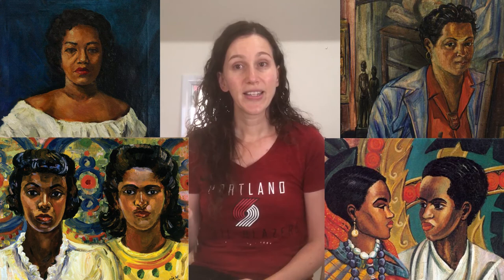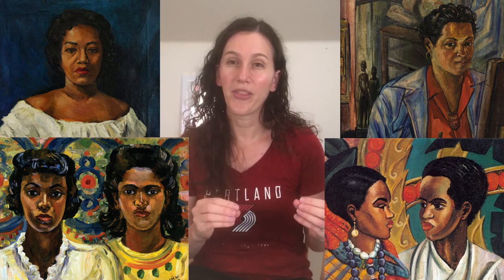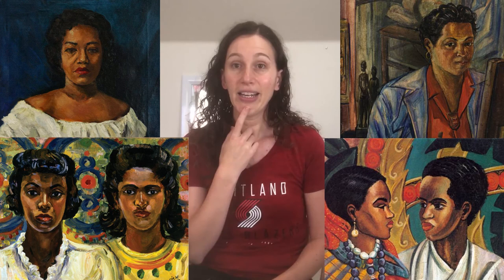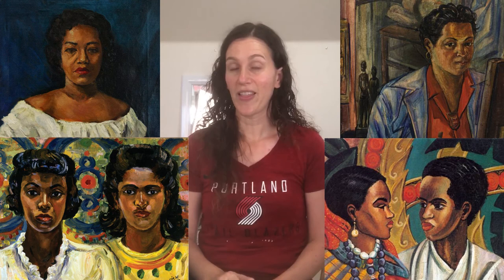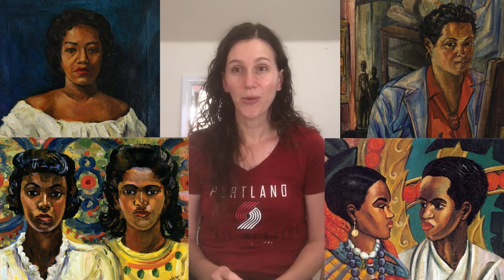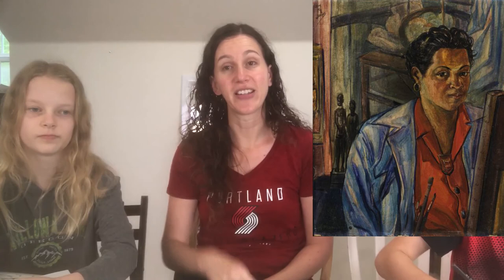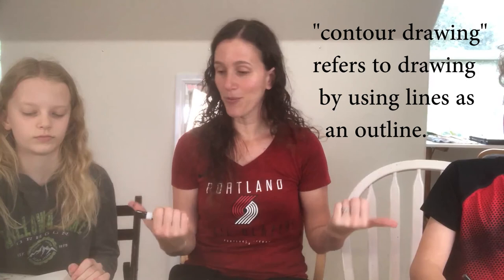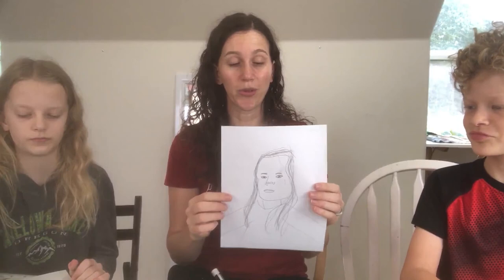(Another) Art Lesson for Kids - Inspired by Lois Mailou Jones!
Another quick, fun, hands-on art lesson based on Lois Milou Jones' portraits!